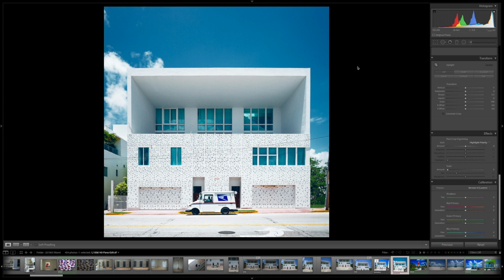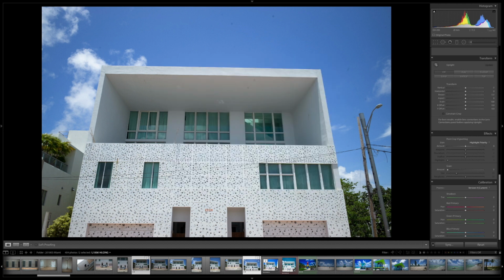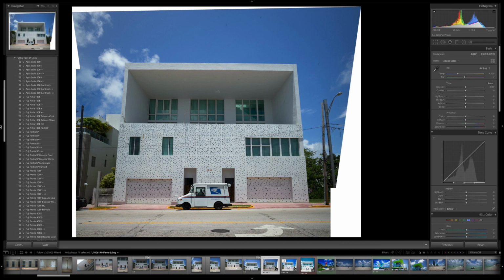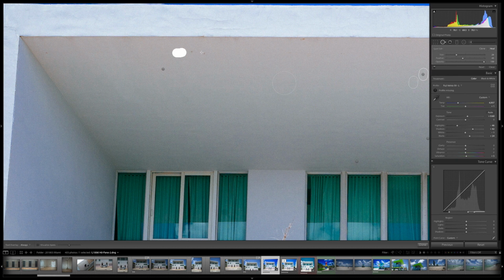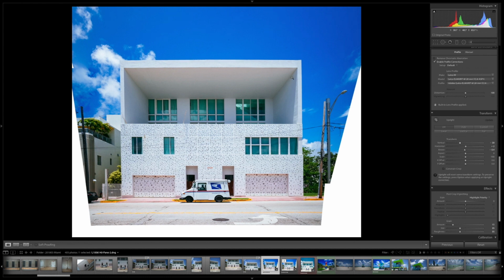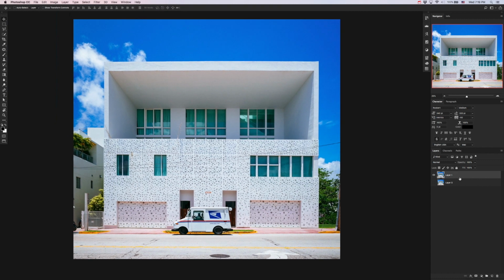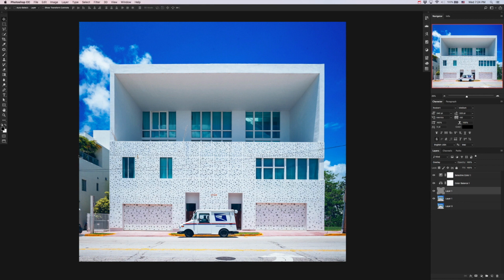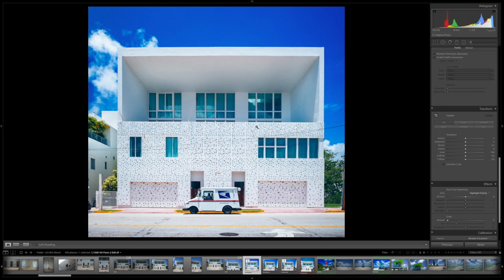Photo Retouch Walkthrough: 08 August 2018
A walkthrough of retouching and editing the photo of building in Miami Beach, Florida. Software used: Adobe Lightroom, Adobe Photoshop and DxO ViewPoint 3